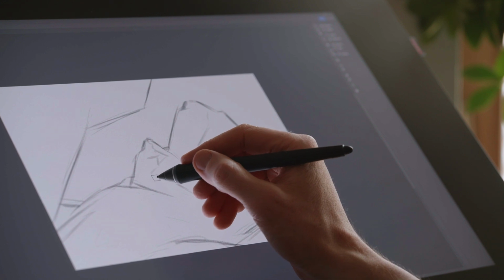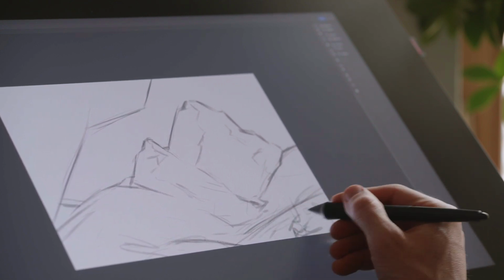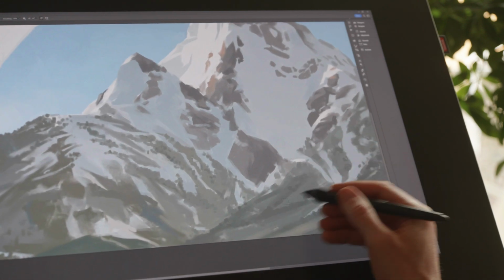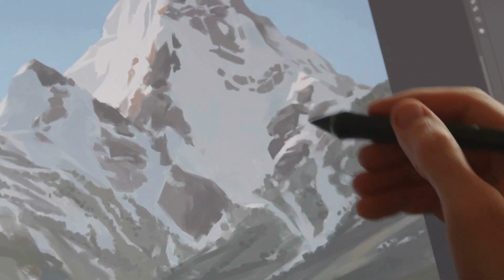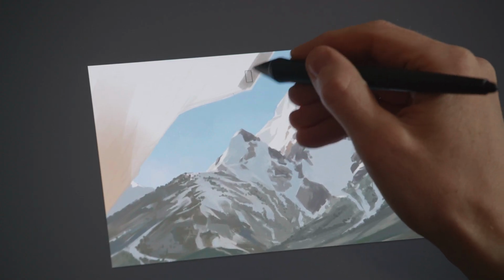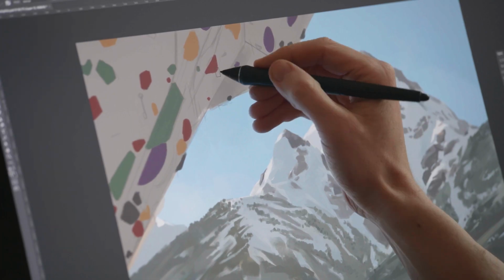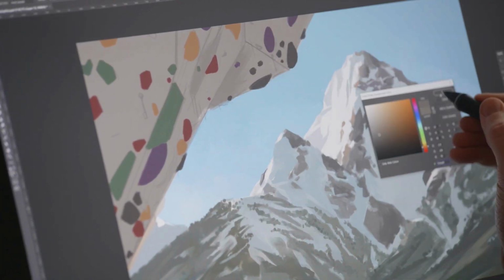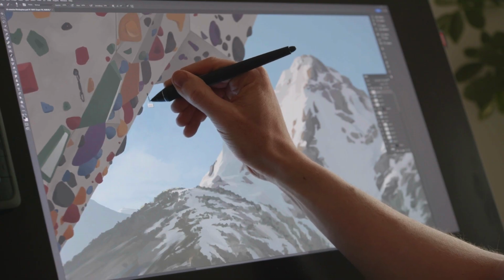How to Paint a MOUNTAIN - in Photoshop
In this video I paint a mountain scene in photoshop. This will be used as a background shot for my animated short film that I am working on.